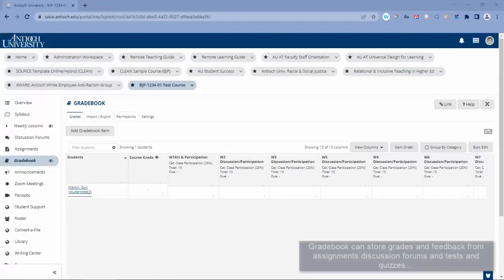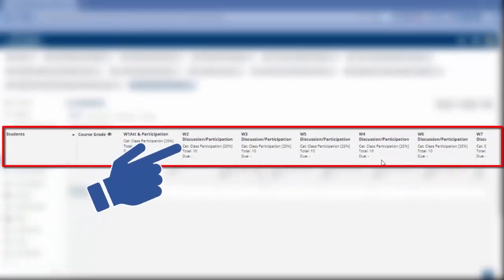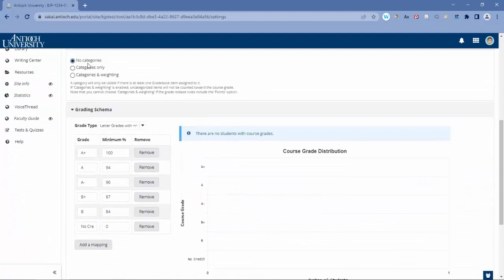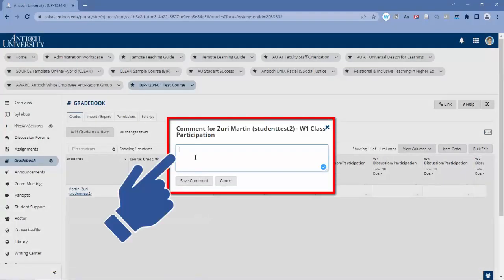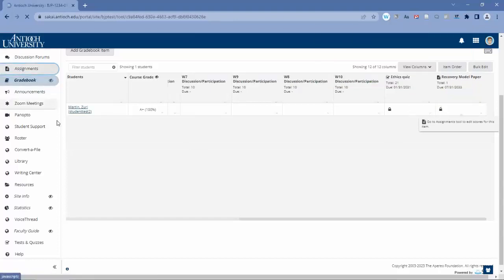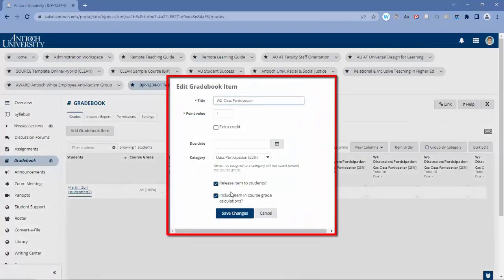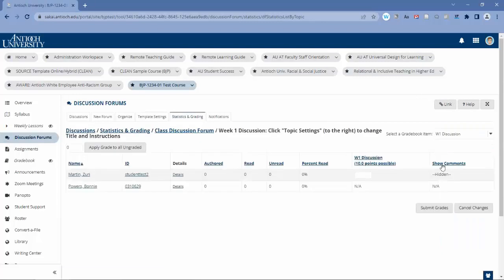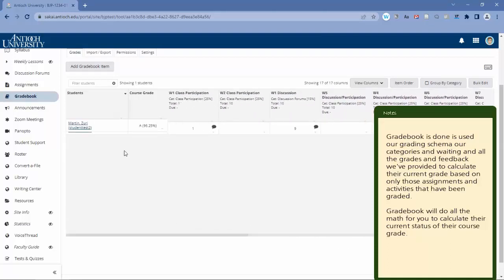Using Gradebook to Share Student Feedback & Grades